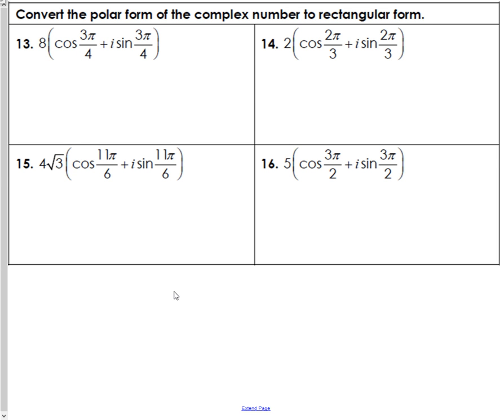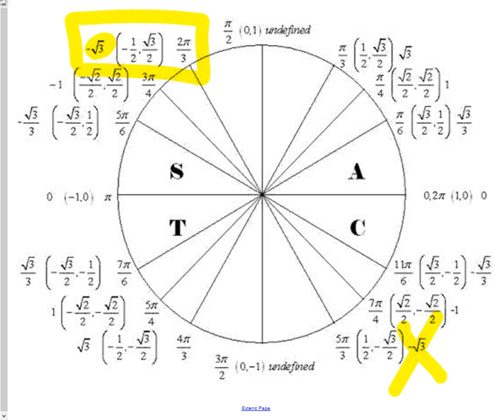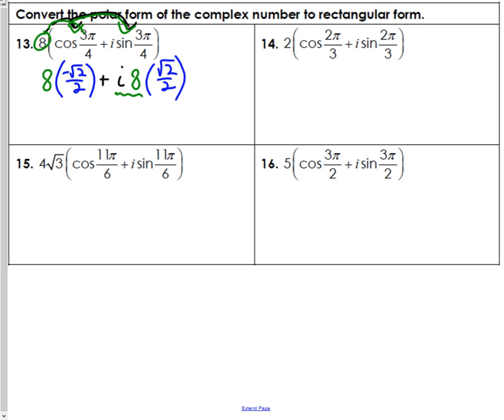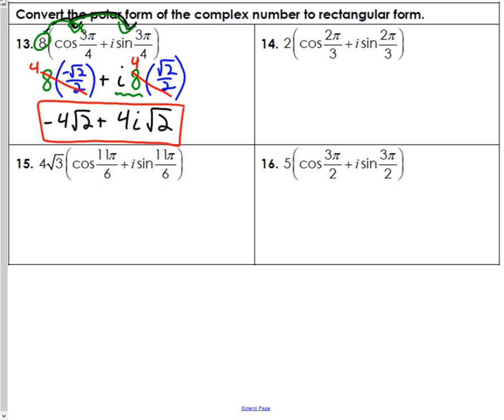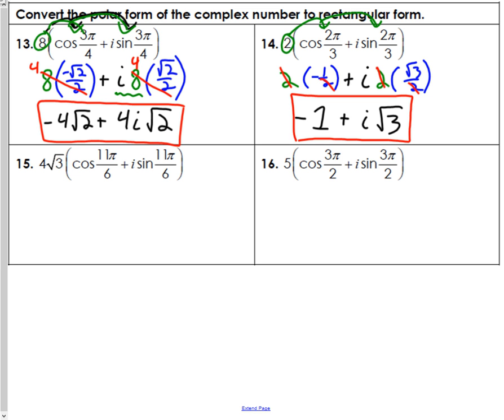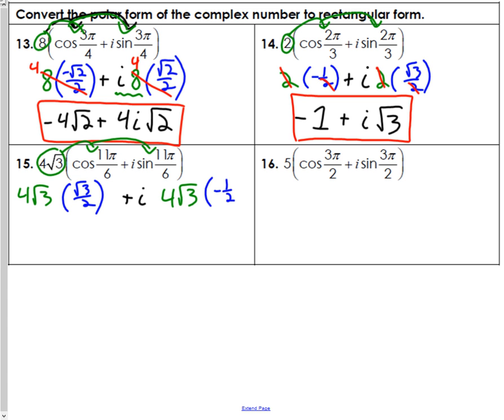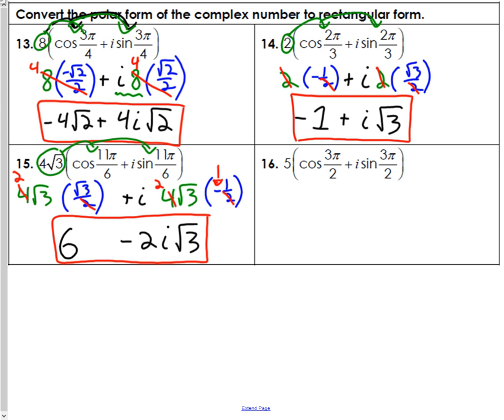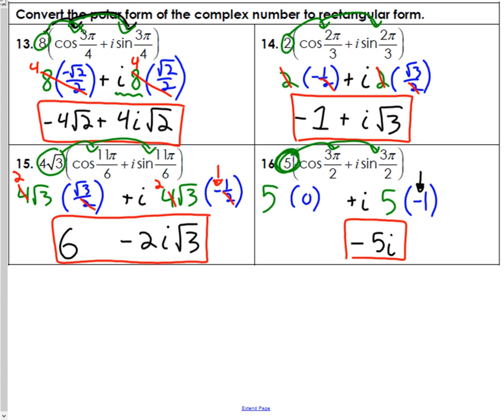PC09011 Converting from Polar to Rectangular Form